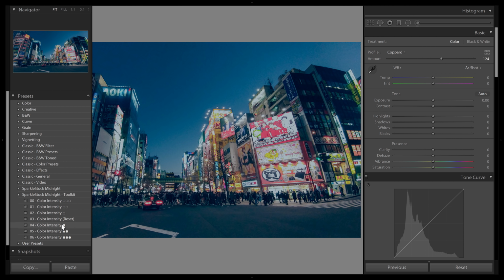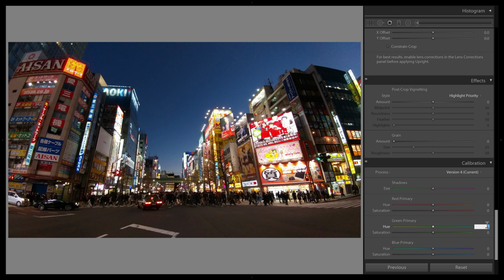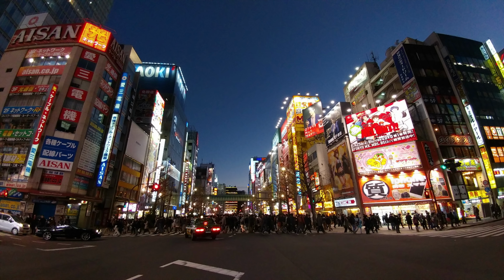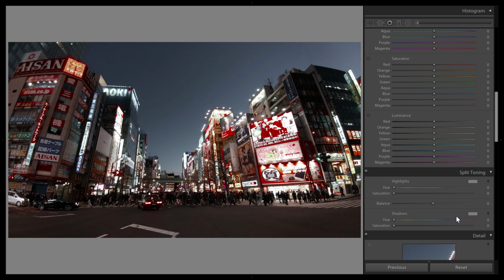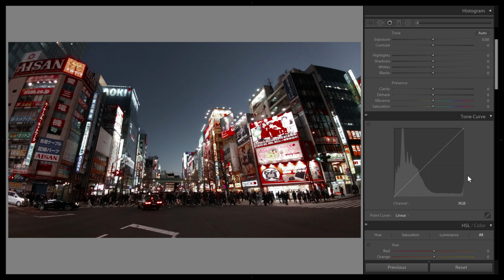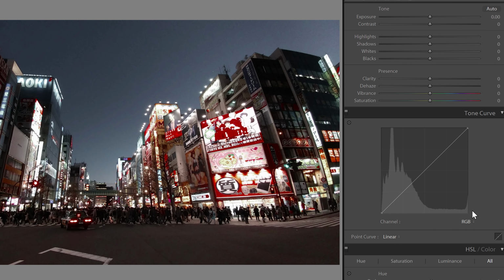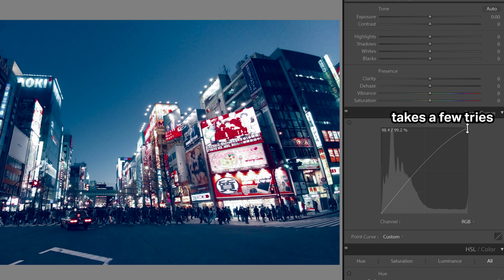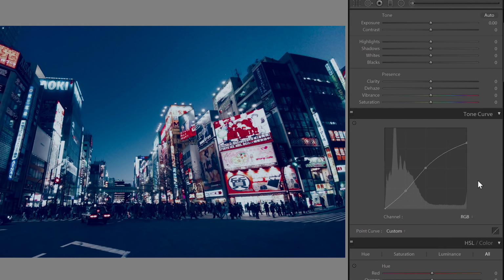Lightroom Tutorial: Blue Midnight Effect [Free Presets & Profiles]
In this Lightroom tutorial, you'll learn how to replicate a really interesting color grading that is made specifically for nighttime photos. This tutorial is based on a request from one of our veiwers who asked how to recreate the look from Tom Blachford’s Nihon Noir project. I really like the look and if you like to shoot nighttime cityscapes, then you have to try this out. We're going to be replicating this look with just the calibration and tone curves. There’s also free Lightroom presets and profiles you can download.

📚 Lightroom Books